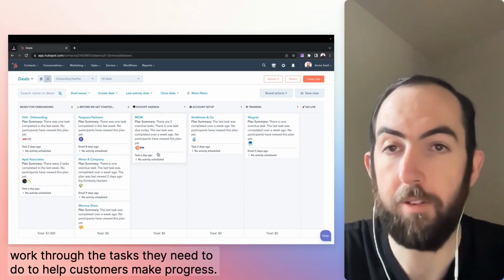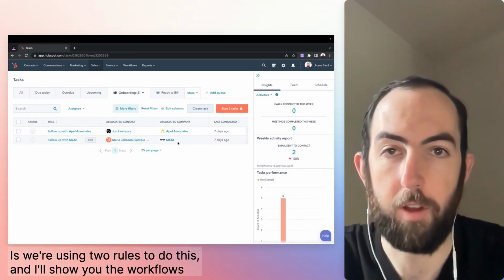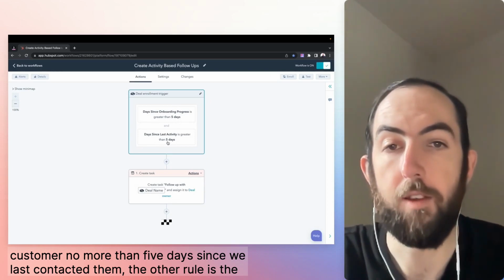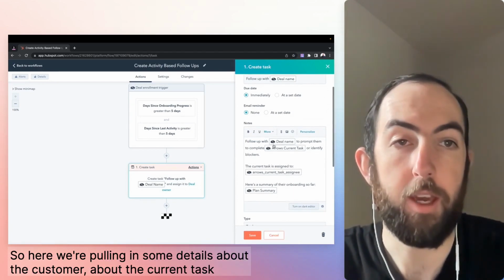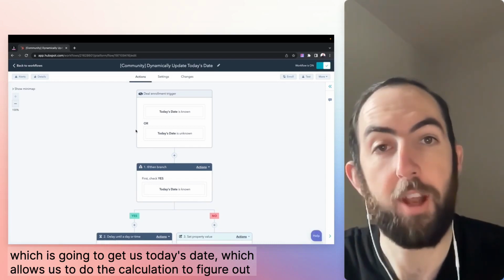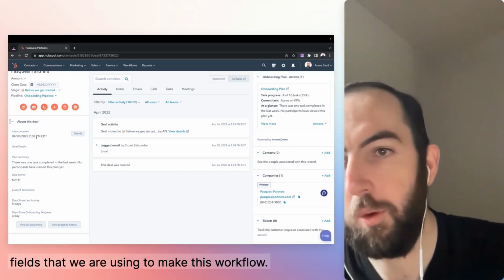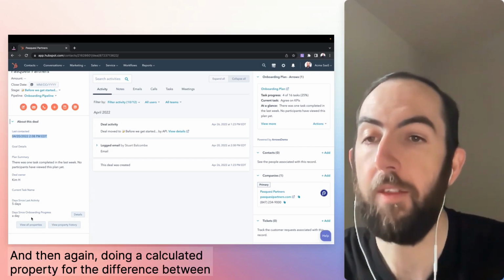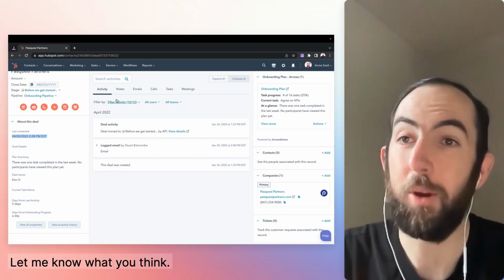Using HubSpot Task Queues To Drive Your Customer Onboarding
A handy tip to simplify your onboarding team’s follow up tasks and hold customer’s accountable using dynamic HubSpot data.

How do you set it up?

Step 1 - Create a task queue
1. Select “Sales” → “Tasks” → “Create Queue”
2. Give your task queue a name
3. Add your onboarding team to the queue

Step 2 - Create calculated properties
1. Add a new date property for “Today’s Date”
2. Create a workflow to automatically update “Today’s Date” (link in comments)
3. Add a new calculated property: Days since last contacted = Last Contacted - Today’s Date
4. Add a new calculated property: Days since onboarding progress = Last Arrows Task Completed - Today’s Date

Step 3 - Create an automated workflow for adding tasks to the queue
1. Select “Automation” → “Workflows” → “Create Workflow”
2. Select “Deal Based” → “Blank workflow” → Give your workflow a name
3. Add “Deal enrollment trigger”: Days since last contacted is greater than 5 days AND Days since onboarding progress is greater than 5 days
4. Add “Create task” action: Give the task a title, type of TODO, and set the task details using deal properties by clicking “Personalize”
5. Associate the task with all records on the deal, assign it to the deal owner and add it to our newly created Task Queue